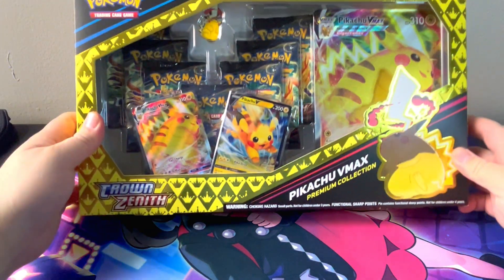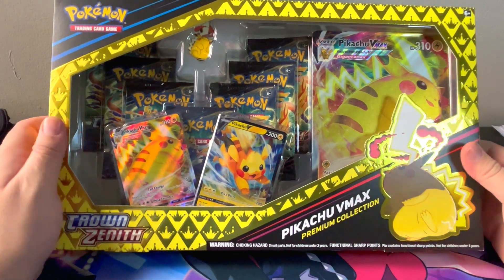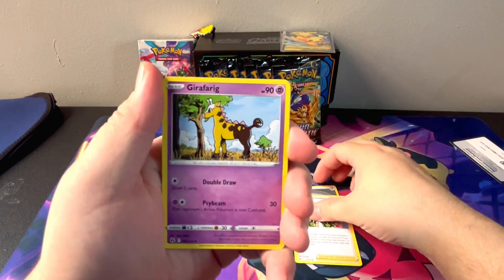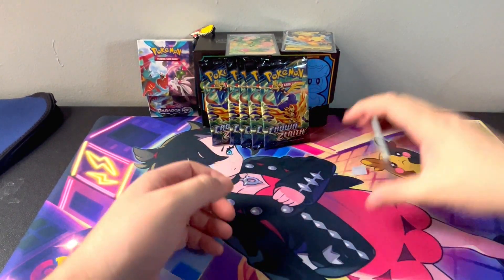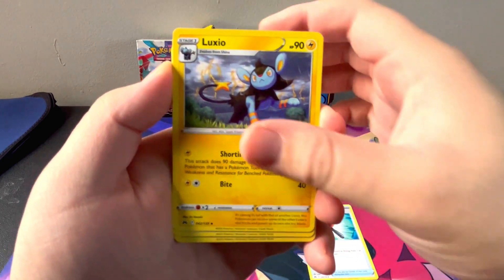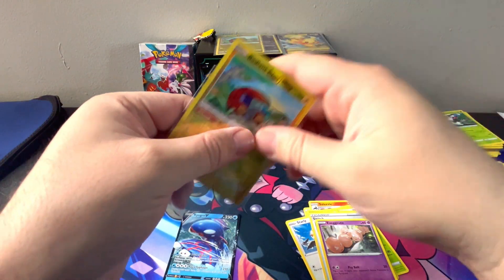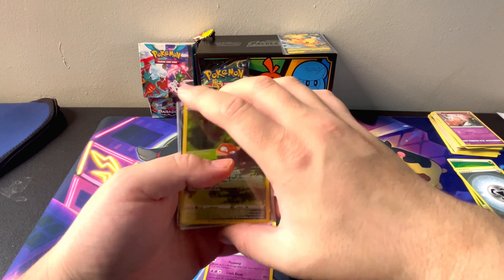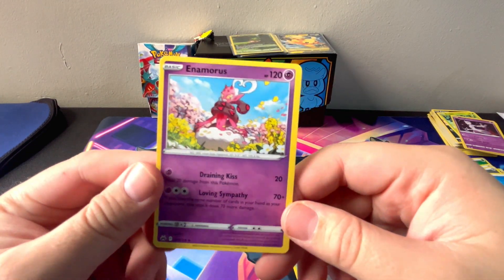WE DO BLACK FRIDAY.. FOR CHRISTMAS!?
Merry Christmas Y'all!

I open a Pikachu V-MAX Premium Collection Box that I got from Walmart on Black Friday! Is this a good deal?

Comment what you want for Christmas!

Cheers!